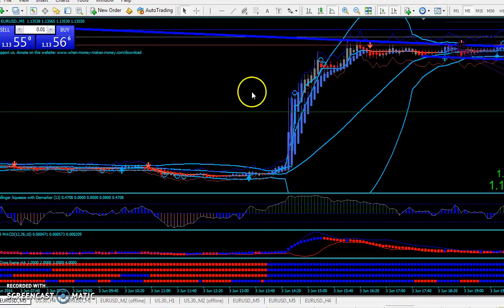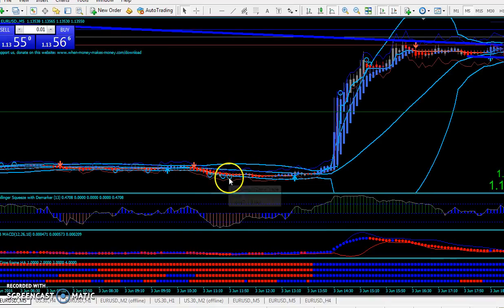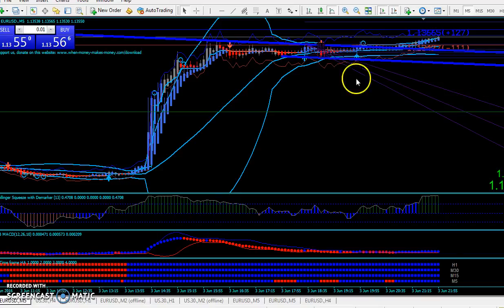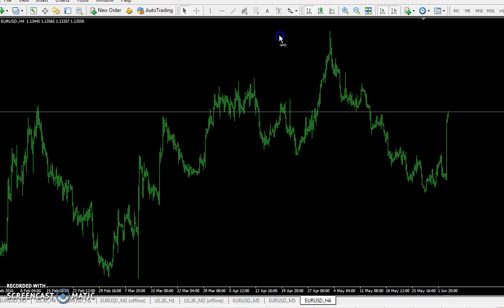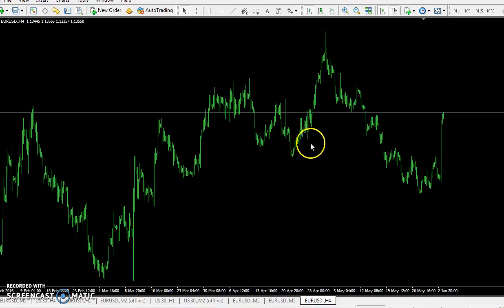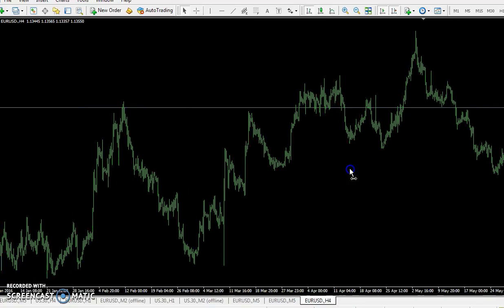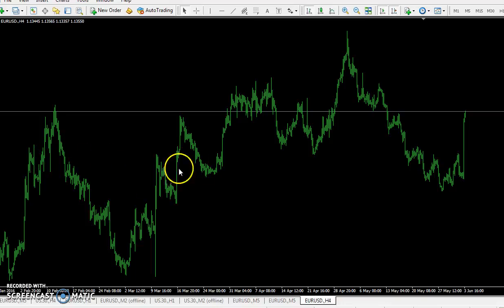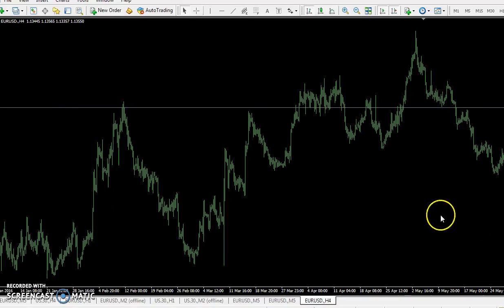Interesting Times, Payroll , Brexit ,Structure A black box and Signal